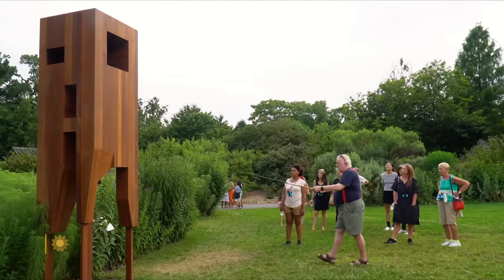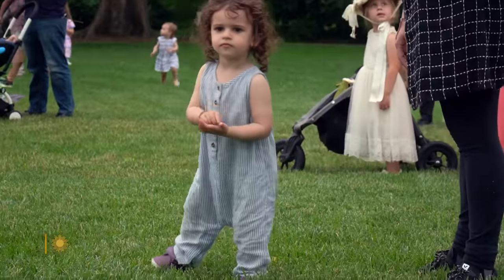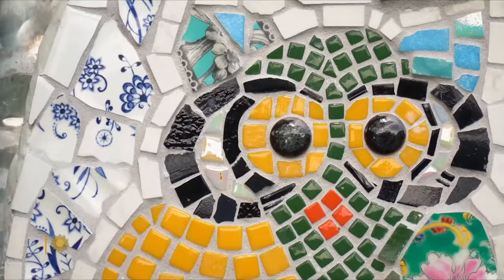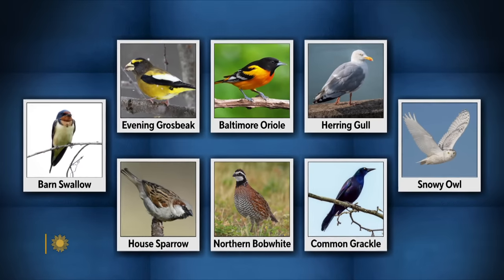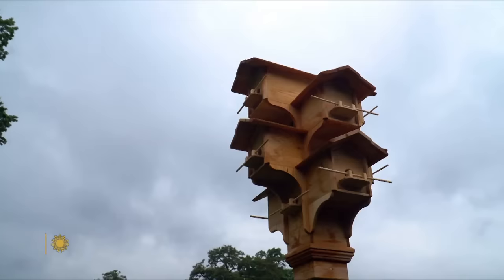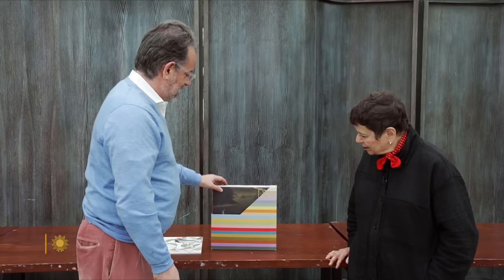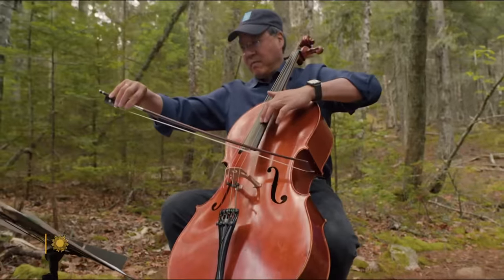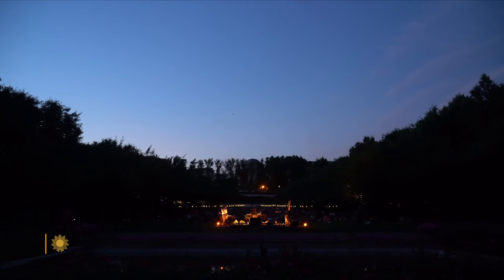"For the Birds": Art, music and birdsong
More than 200 artists, musicians, actors and writers have collaborated on a multidisciplinary exhibition called "For the Birds," at the Brooklyn Botanic Garden in New York City, and for a collection of recordings, "The Birdsong Project," to benefit the National Audubon Society. Correspondent Martha Teichner explores what happens when artists take wing.